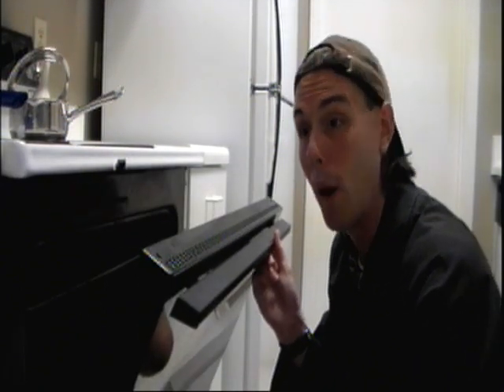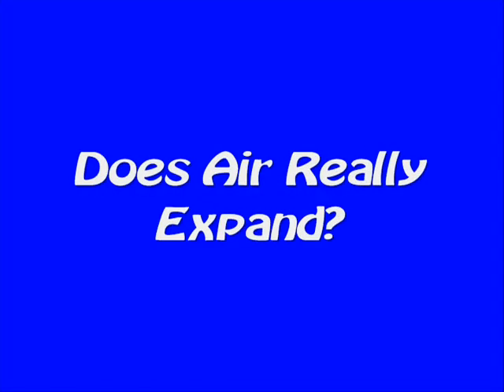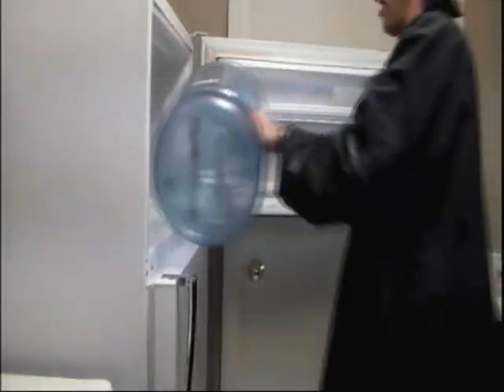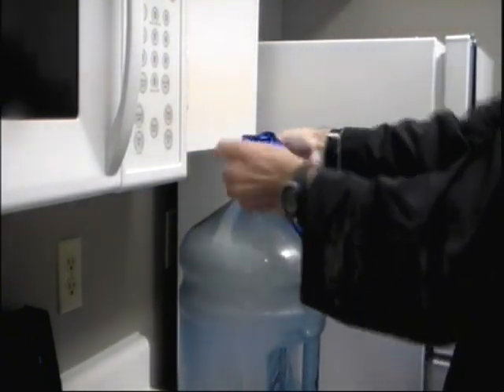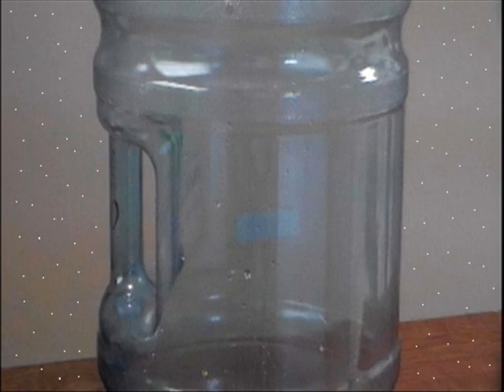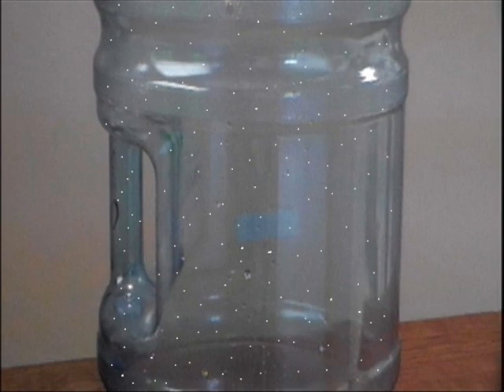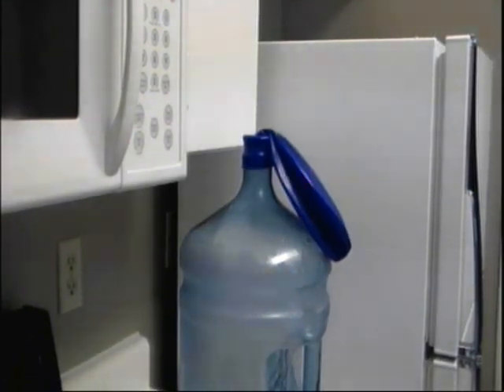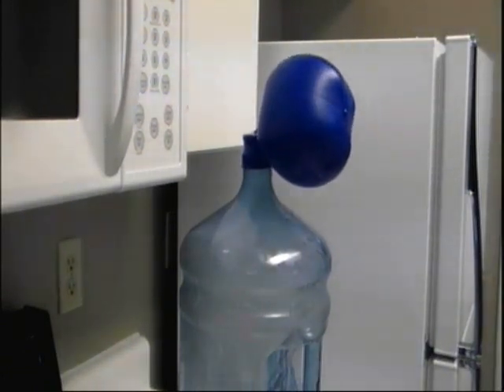🥵🎈Hot & Cold Balloon Experiment🎈🥶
0:00 - Can Air Expand?
0:37 - Lets Expand Some Air
2:15 - Explanation Experiment
3:31 - That's A Lot of Hot Air

Crazy Chris is checking out expanding air and shows you how to expand a balloon using nothing but room temperature air!

Objective: to understand why air expands when heated

Materials Needed:
 ~ 5 Gallon Water Bottle (or 2L pop bottle)
 ~ Massive Balloon (regular sized balloon)
 ~ Freezer

Step 1) Place your bottle in the freezer, the larger the bottle the longer you need to leave the bottle in there.

Step 2) Take the bottle out of your freezer and wrap the neck of the balloon over the mouth of the bottle. Watch what happens to the balloon.

HOW DOES IT WORK:
When you placed the bottle in the freezer the freezer took energy away from the air molecules. When you take the bottle out of the freezer and place the balloon over the top of the bottle, this traps most of the cooled air inside of the bottle. The molecules of air in the room are much warmer then the molecules in the bottle, This means the molecules of air in the room will strike the side of the bottle hard enough to transfer its energy into the bottle. The bottle then transfer this energy to the air inside of the bottle.

The air inside of the bottle begins to vibrate faster and faster but is trapped and has no where to go. These trapped molecules strike the balloon with enough energy to that the molecules can cause the balloon to expand. Some people say that the molecules molecules don't expand in a closed system but they most certainly do. Although it is true they wont expand as far apart but they do cause the closed system to expand just a little. The extra energy that would of expanded something such as the balloon is turned into heat energy making the closed system a bit warmer.

AIR EXPANDS WHEN HEATED (Expanding and Contracting Experiment) SCIENCE